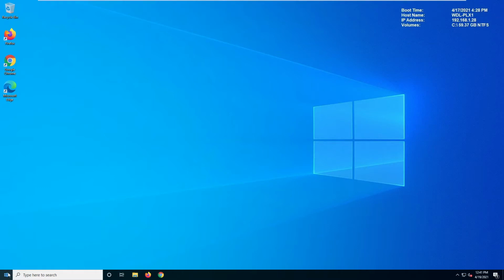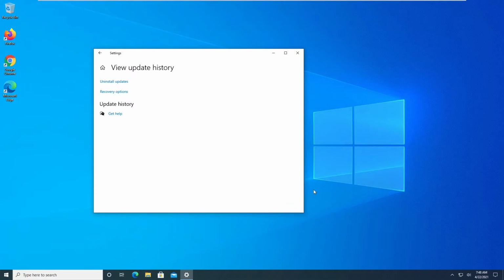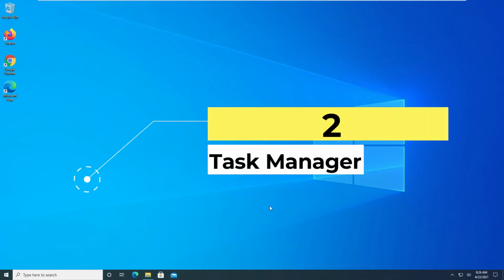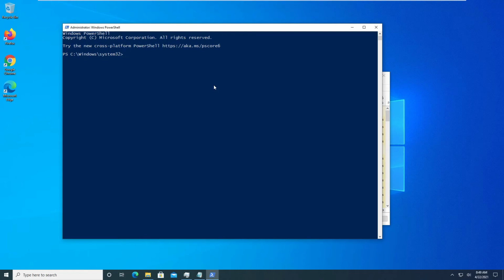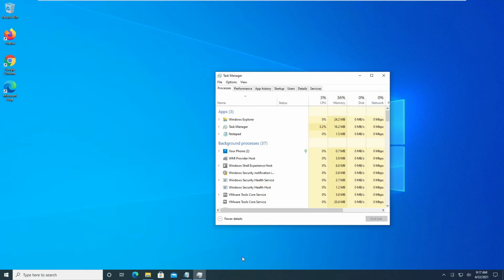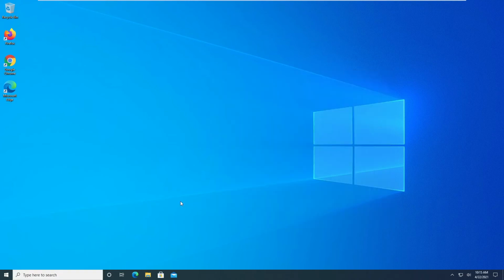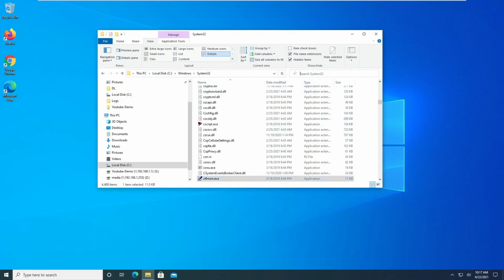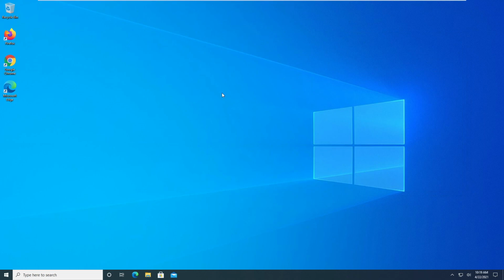Can't type into Windows 10 search...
5 options to repair “Unable to type in Windows10 search box”